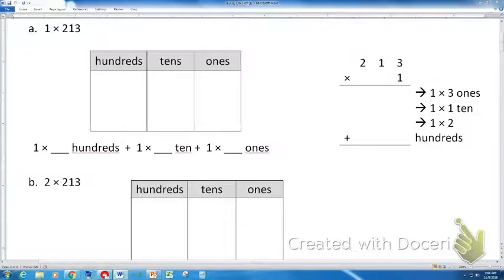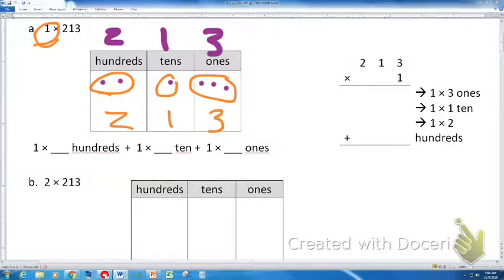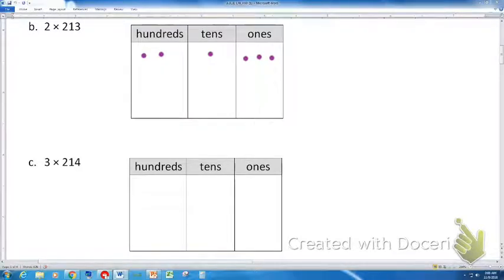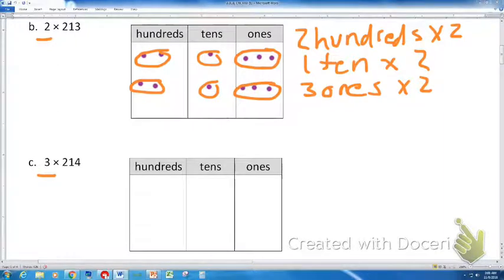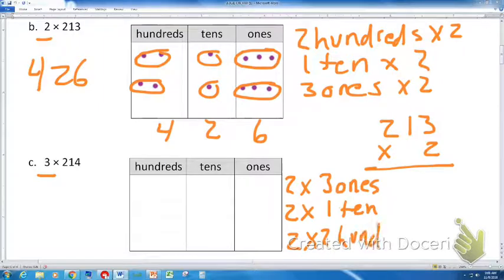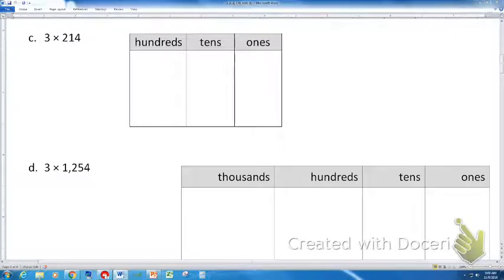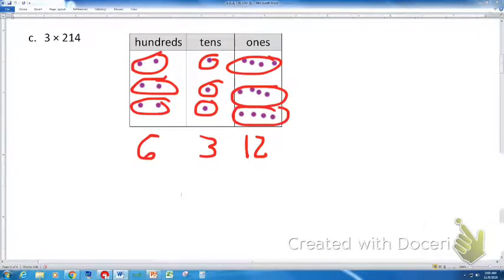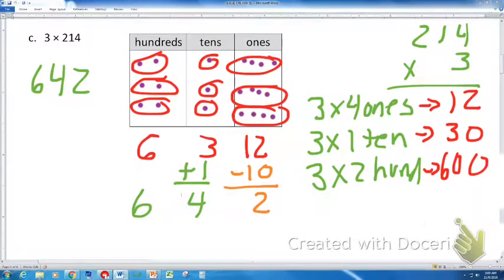U3 L8 Classwork Review